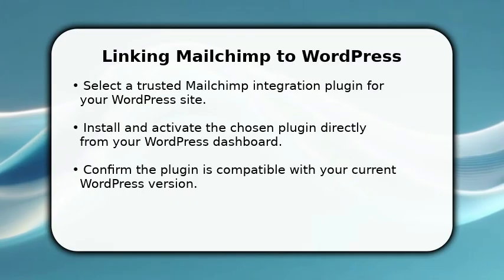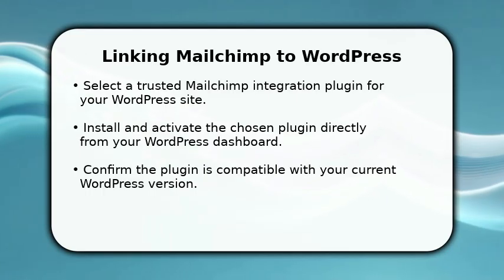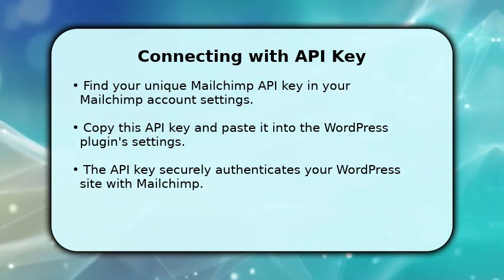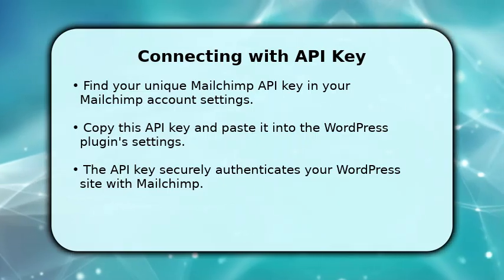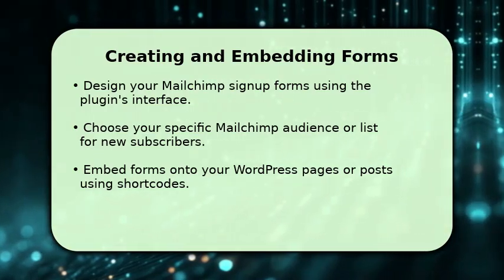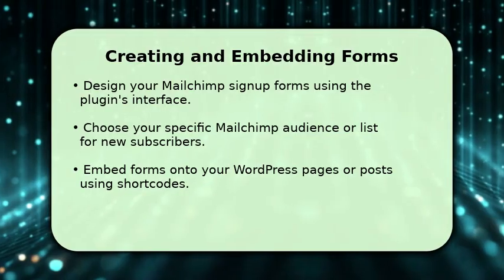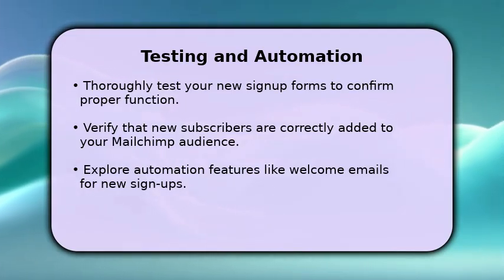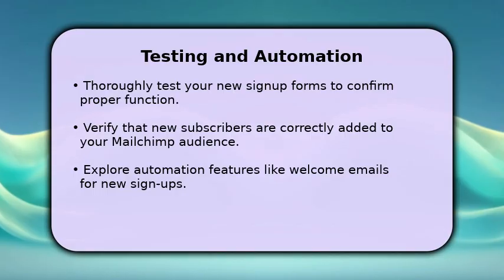How to Link Mailchimp to Your WordPress Website (New 2025)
▸ :^) Learn how to integrate Mailchimp with your WordPress website in this step-by-step guide. Discover the benefits of using Mailchimp for email marketing and how to set up a seamless integration. Follow along as we walk through the process of linking Mailchimp to your WordPress site.

Mailchimp wordpress integration, link mailchimp to wordpress, wordpress email marketing, mailchimp wordpress plugin, integrating mailchimp with wordpress